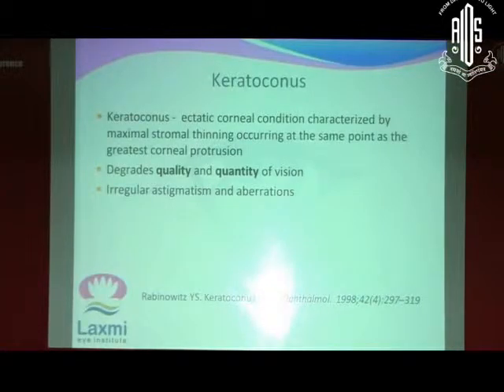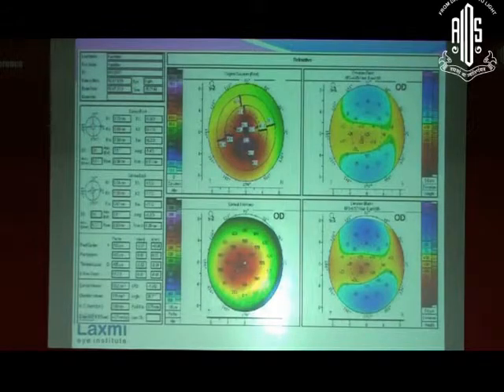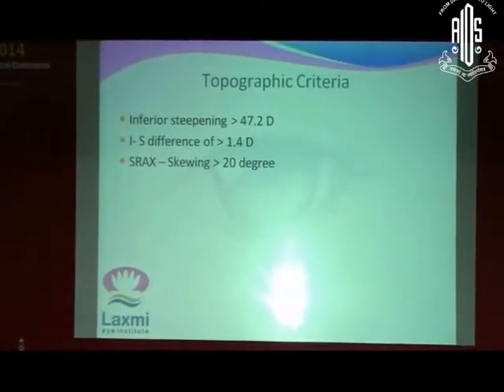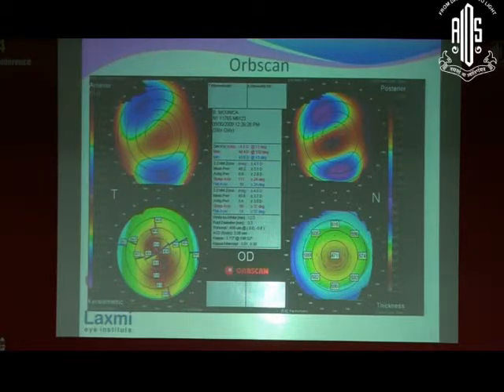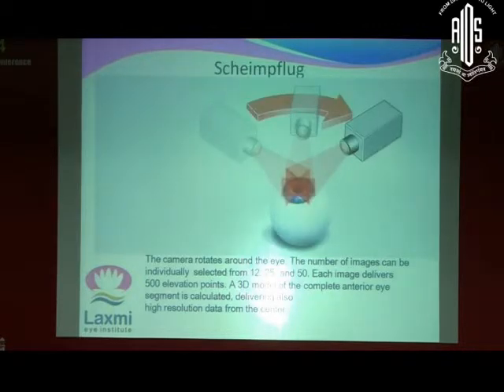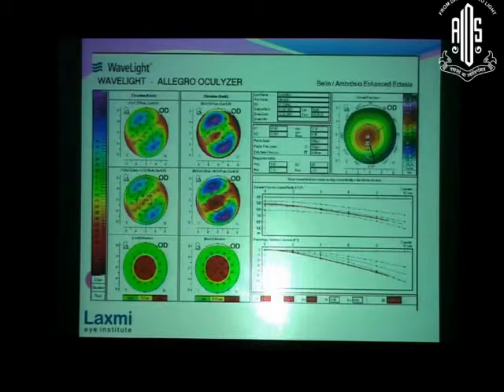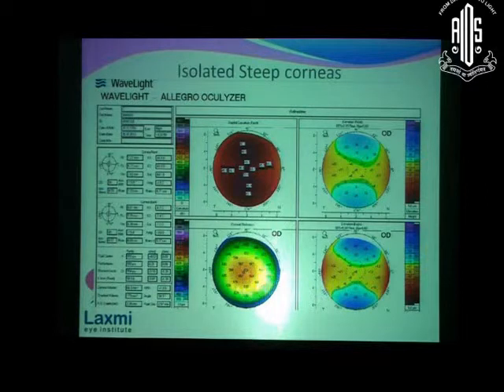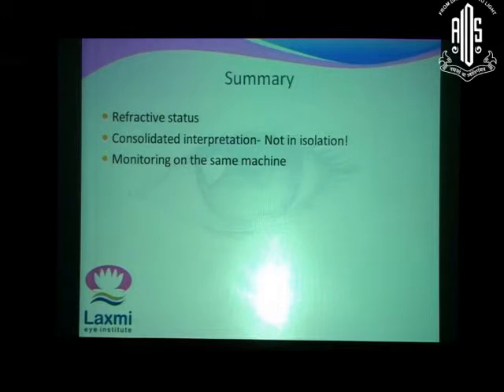Vishram Anil Sangit